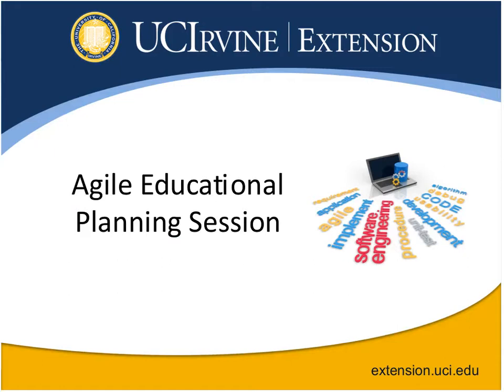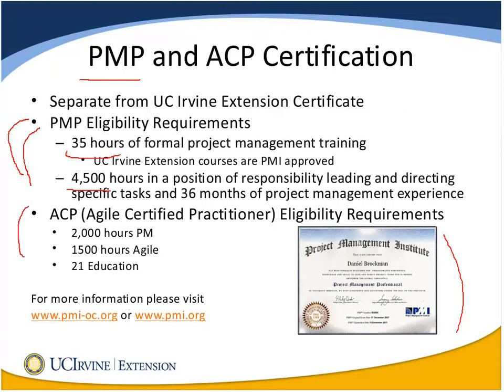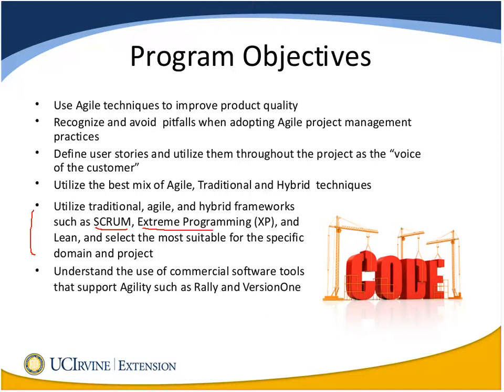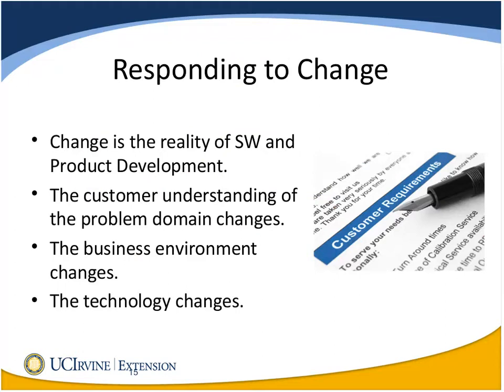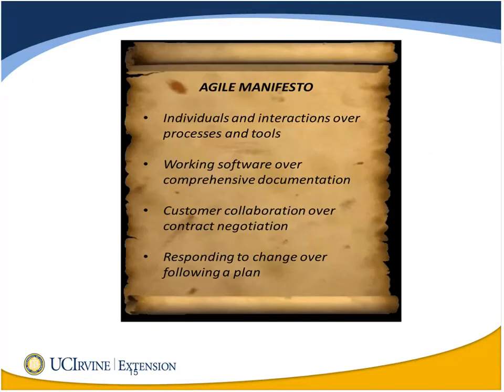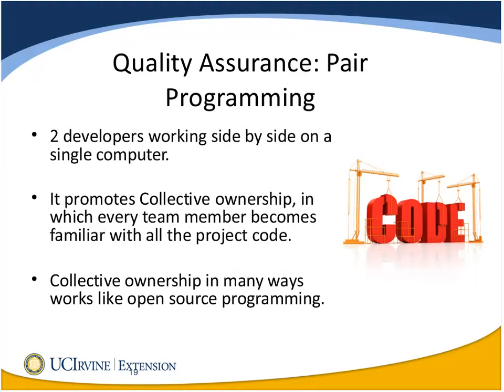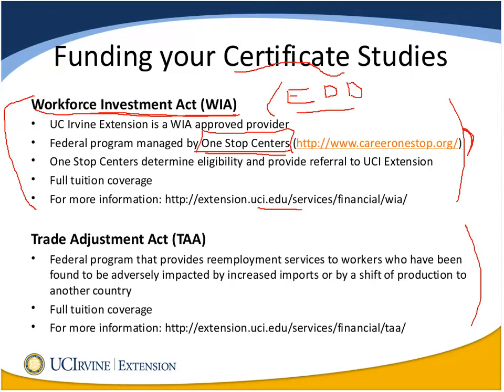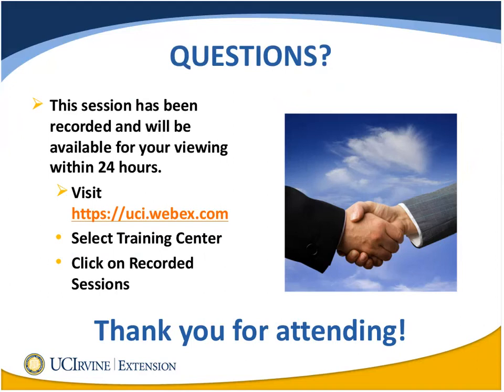Agile Project Mangement Education Planning Session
UC Irvine Extension Agile Project Mangement Education Planning Session